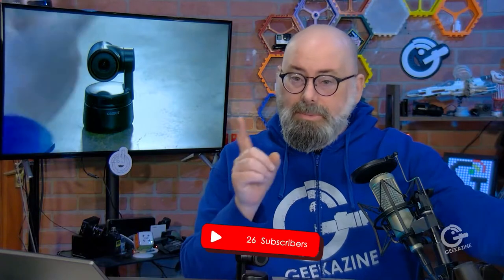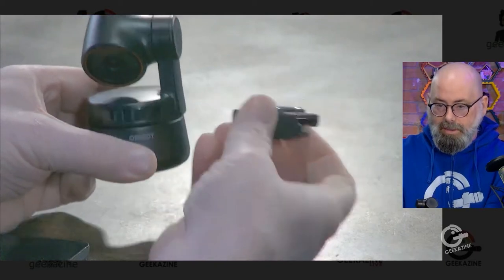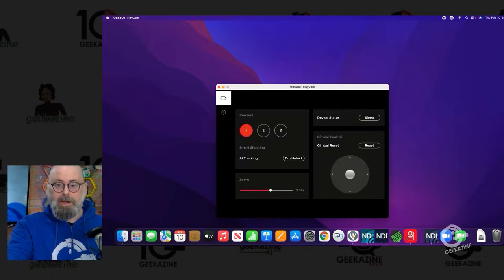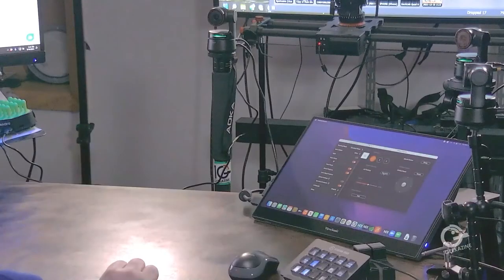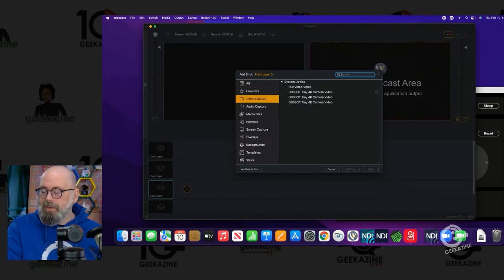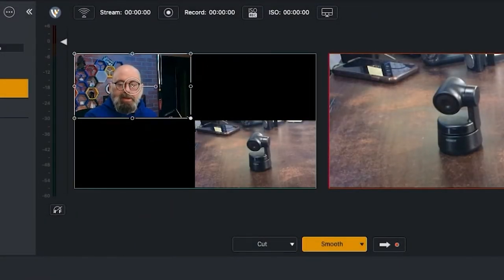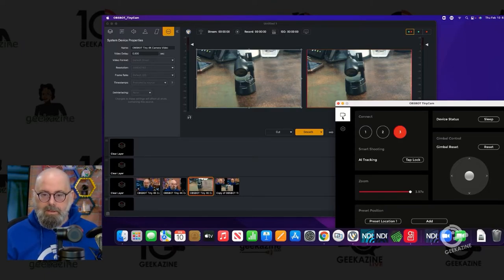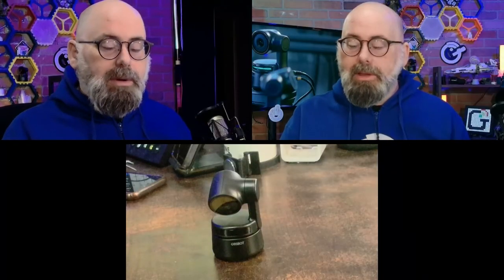Build a 3 Camera Professional Studio with OBSBOT 4K Tiny PTZ Cameras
Build a 3 Camera Professional Studio with OBSBOT 4K - I take 3 cameras from @OBSBOT and built a professional studio. The OBSBOT 4K Tiny PTZ

Also in this setup:
Studio lights
Computer (@Intel NUC)
Computer (@Apple Mac Mini M1)

00:00 Intro
1:20 OBSBOT 4K Tiny
6:00 OBSBOT software & settings
14:07 OBSBOT Professional Camera Setup
25:20 OBSBOT 4K Tiny 3 Camera in Production
30:57 Sound coming from OBSBOT 4K Tiny Microphones